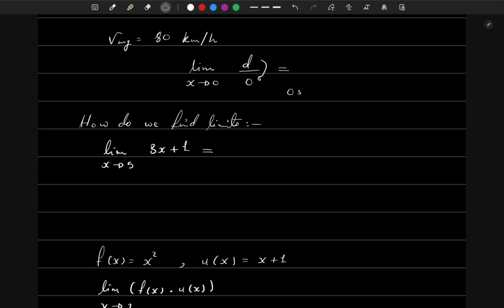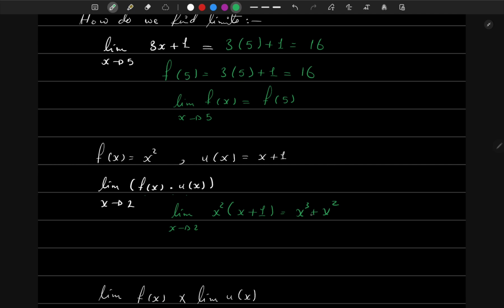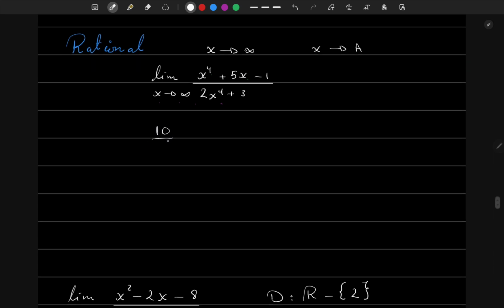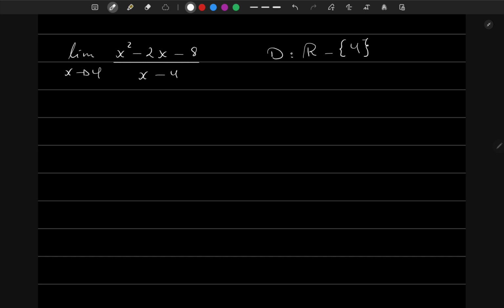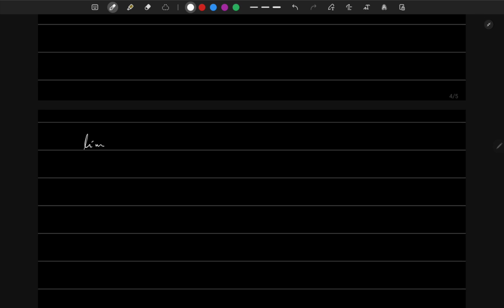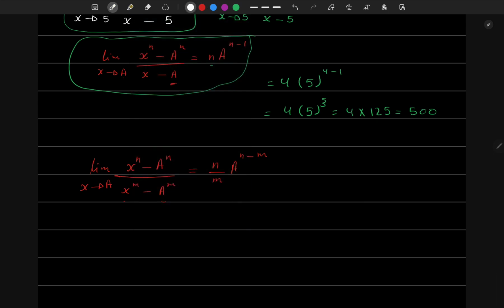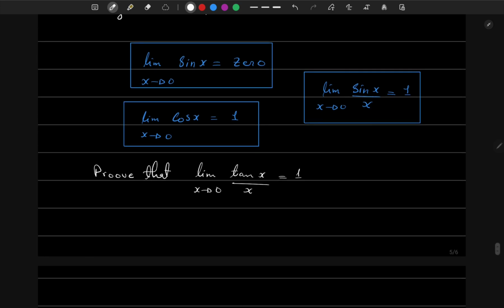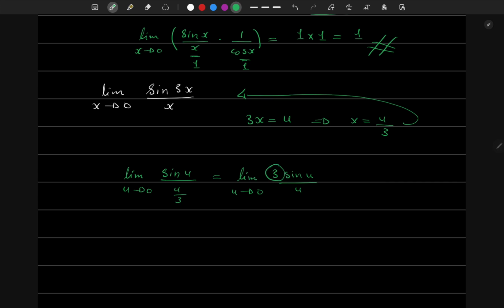Finding limits for different functions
This video explains how to find the limits for polynomial functions, Rational functions and trigonometric functions.

00:00 - intro
00:54 - basic concept of finding a limit
01:20 - limits of polynomial functions
6:32 - Limits of rational functions when x approaches infinity
11:02 - Limits of rational functions when x approaches a value that is not in the domain.
14:58 - limits of rational functions
21:02 - limits of trigonometric functions